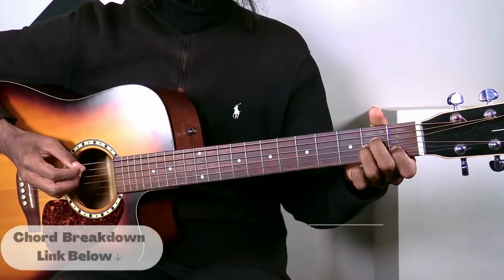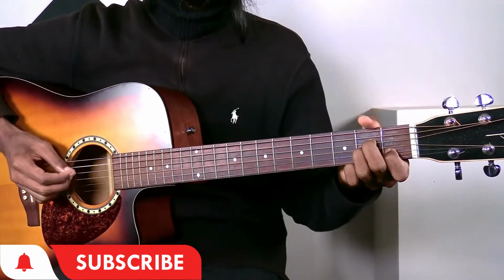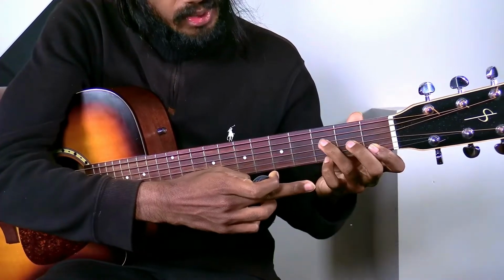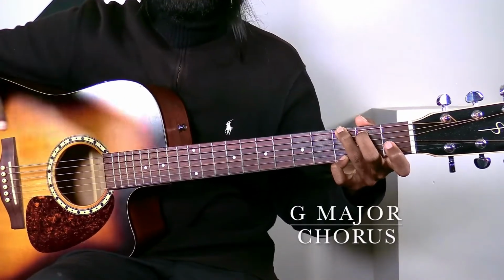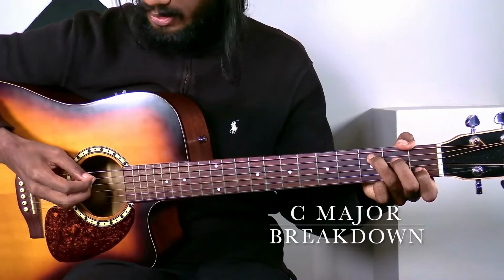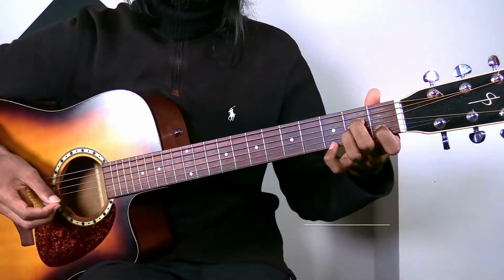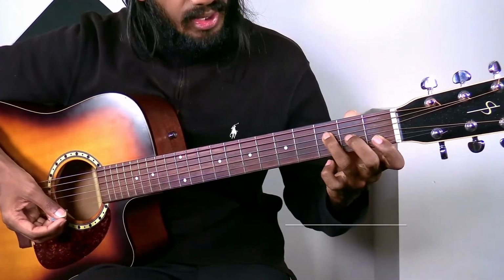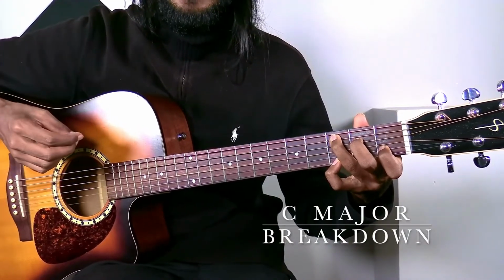Hurt Guitar Lesson - Johnny Cash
Welcome to another guitar lesson video! Here's the link important time stamps to consider:

Introduction: 00:00 - 00:09
Verse: 00:09 - 00:45
Chorus: 00:45 - 01:31
Chord Breakdown (Verse): 01:31 - 02:21
Chord Breakdown (Chorus): 02:21 - 03:21
Ending: 03:32 - 03:40